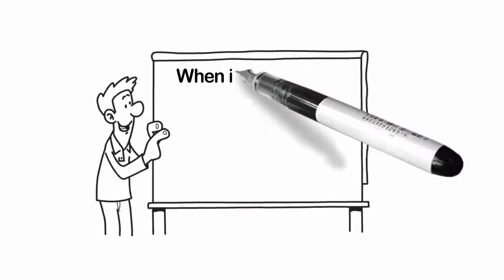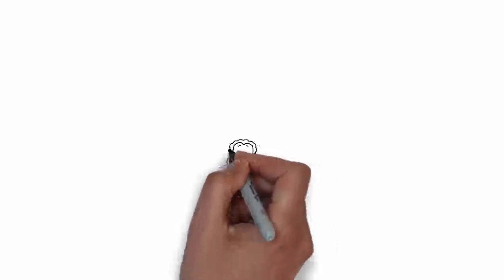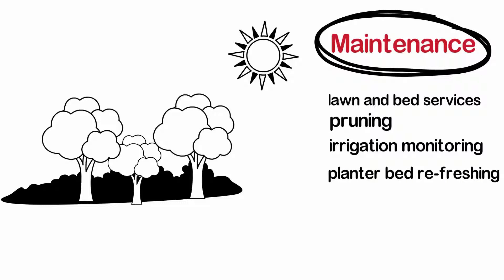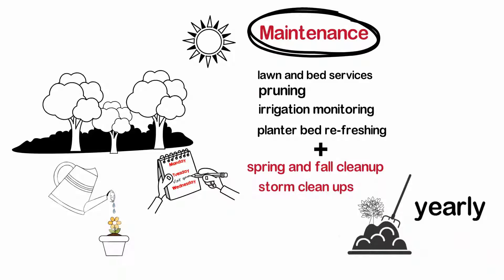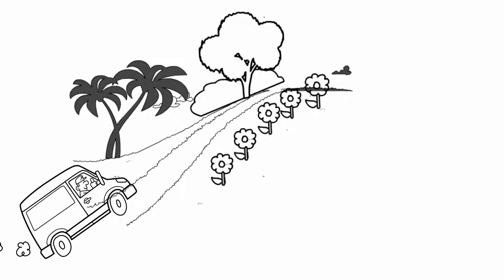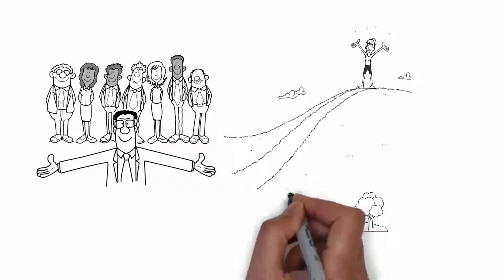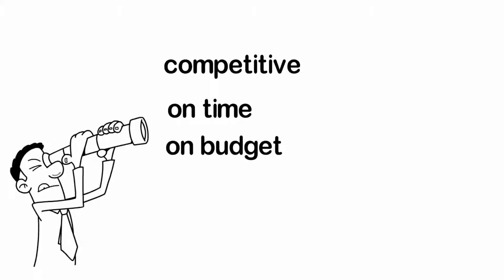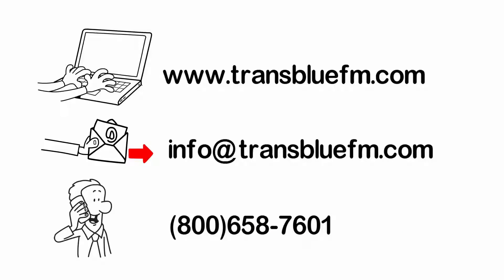Beautiful and Functional Commercial Landscaping by Transblue | Transblue Facilities Management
Transblue can beautify any commercial property with our expert landscaping services.